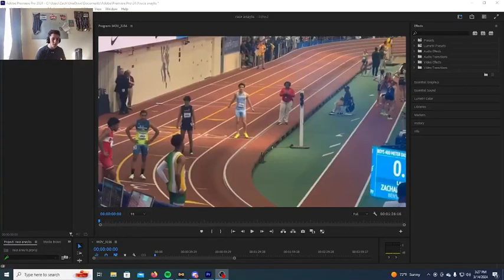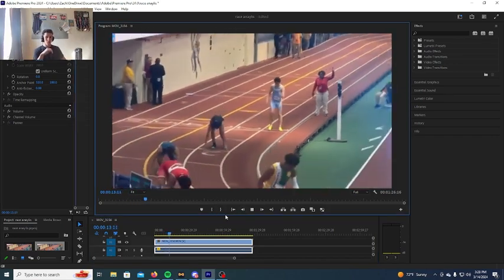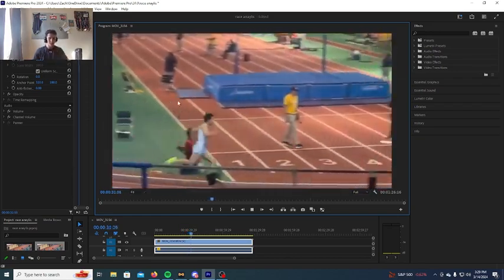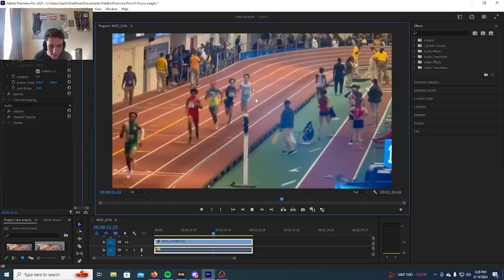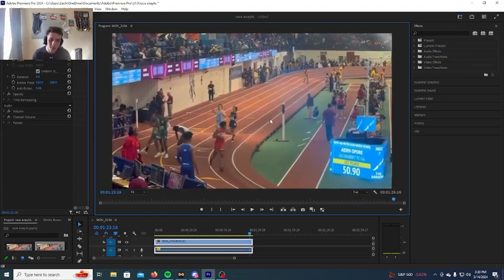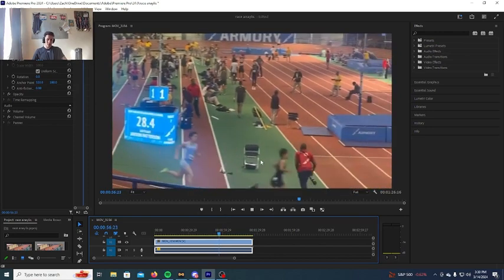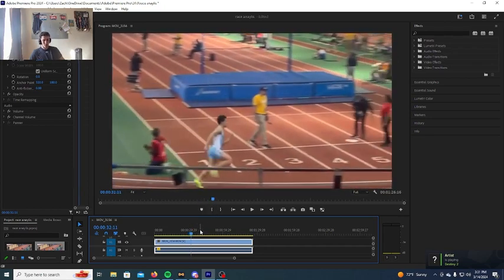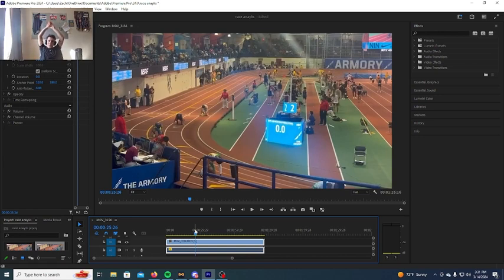The most competitive 400 I've ever ran... | Race Analysis Episode 4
Final 400 of the indoor season! Did not hit the desired goal of sub 54. Learn why in the video.